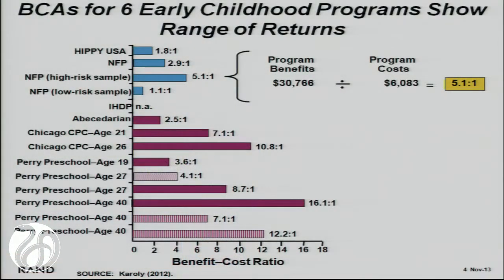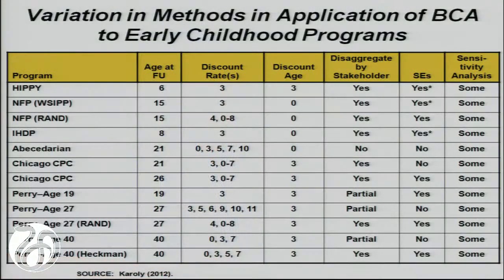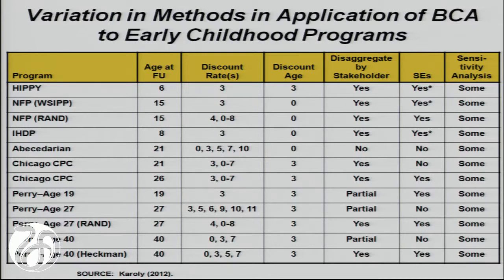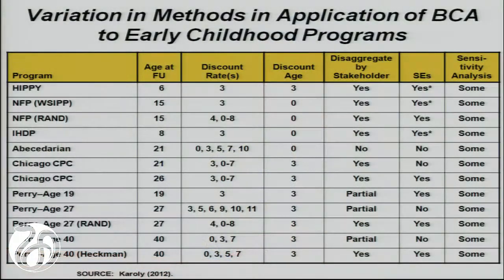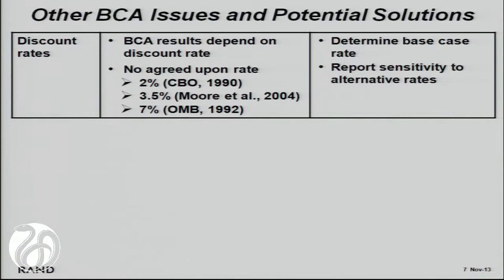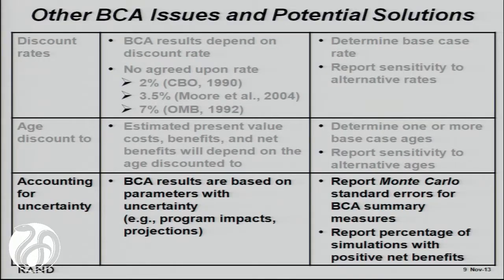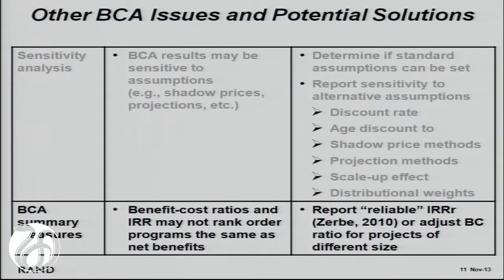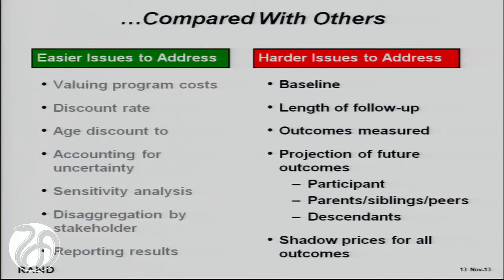18Session 5 Presentation: Karoly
Lynn Karoly, RAND Corporation